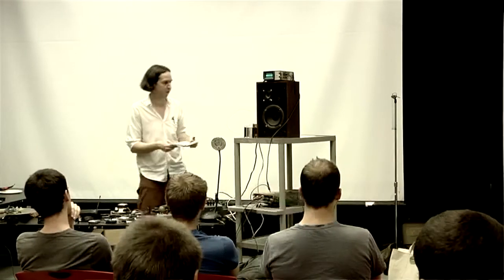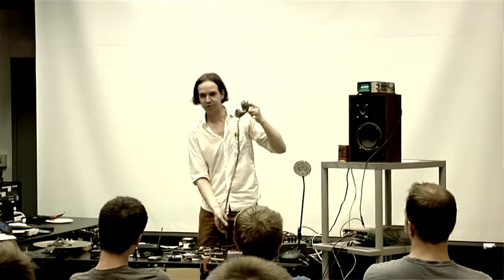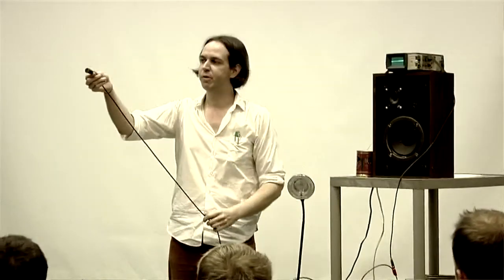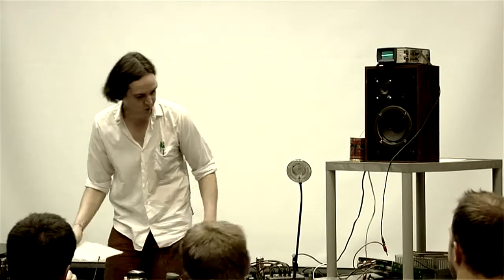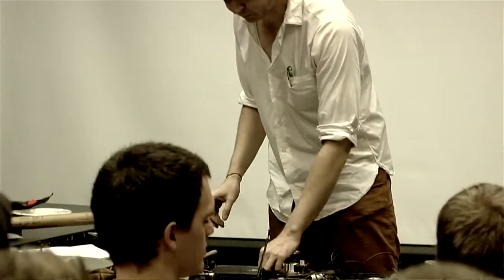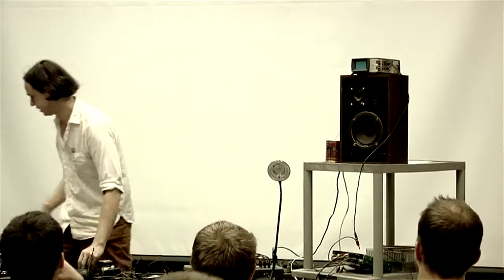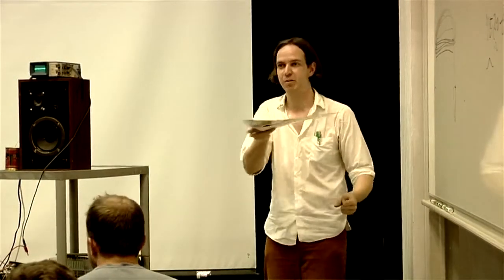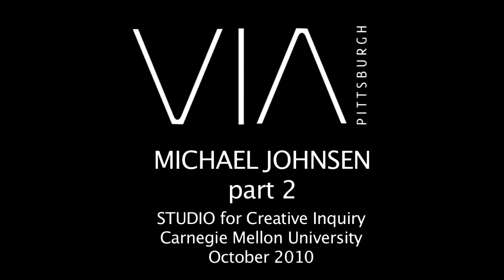VIA Pittsburgh 2010: Michael Johnsen (2 of 2)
Pittsburgh’s own circuit-bending master Michael Johnsen presented a workshop on how to
Have Your Way With Mics and Speakers! In October of 2010

Michael Johnsen is most known for his arsenal of small analog electronic devices which are usually hidden under a maze of patch cables. All of this extensive patching creates some rather idiosyncratic and transient sounds during live performance – but Michael embraces complex interactions and sometimes failing modes, embracing the dirt in pure electronics. As an antidote to all that wire, he is equally devoted to the singing (bowed) saw, a simple folk instrument.

Michael’s workshop was presented in collaboration with Pittsburgh’s VIA Music & New Media Festival.